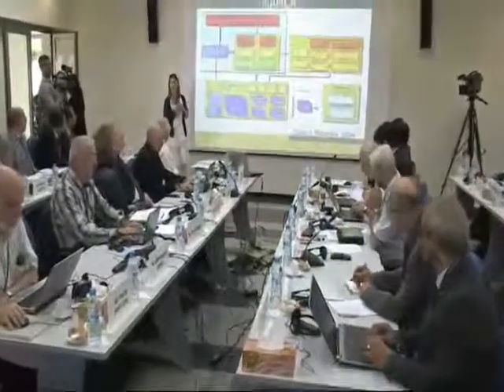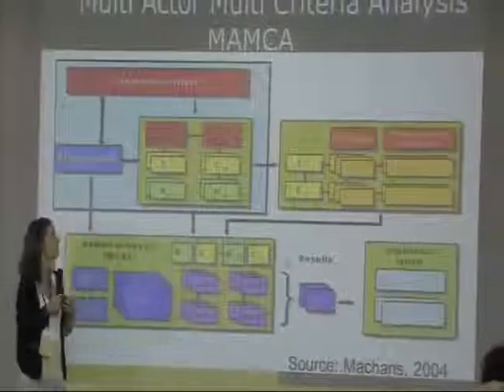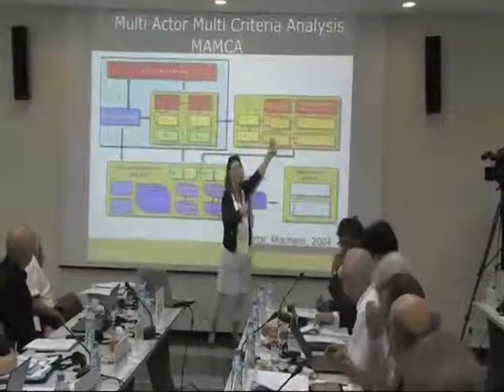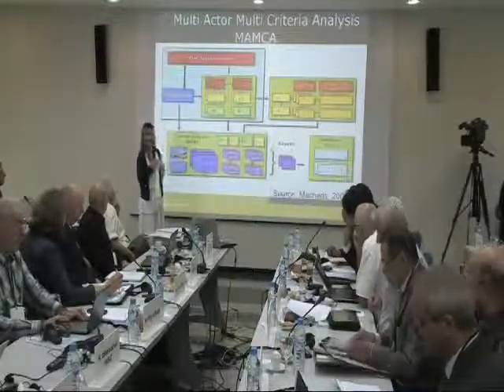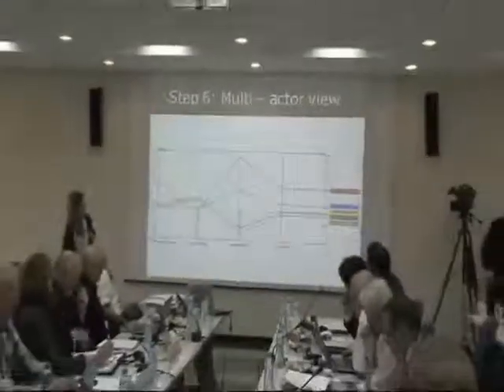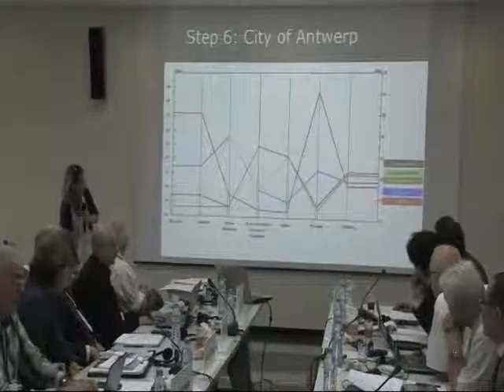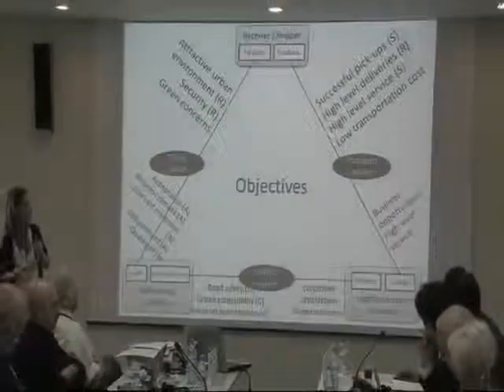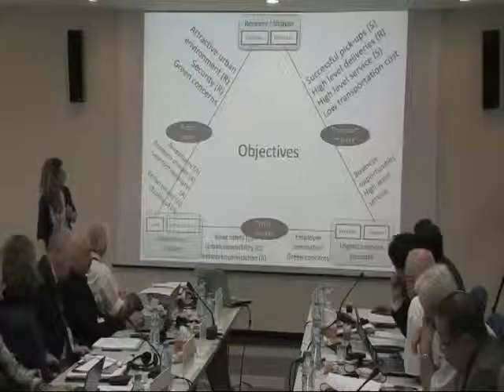Cathy MACHARIS, Université de Bruxelles (Belgique)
Défis futurs du nouveau monde urbain : quel modèle de développement pour la ville marocaine ?